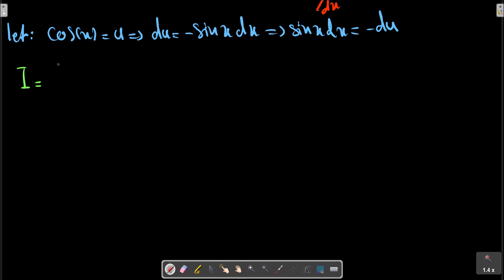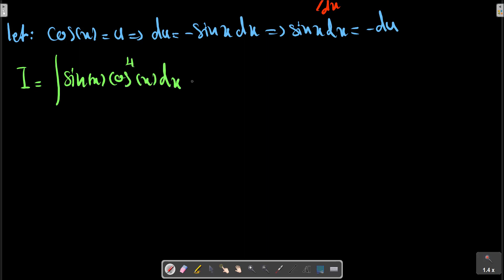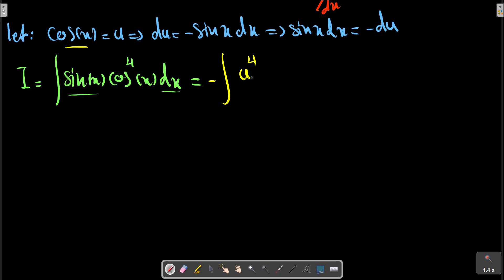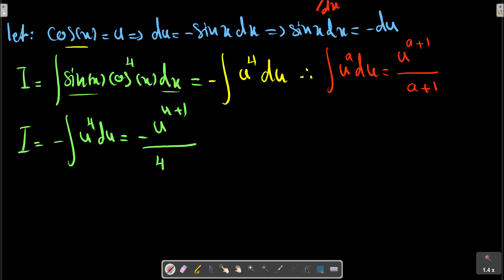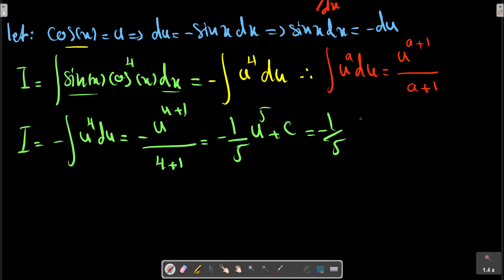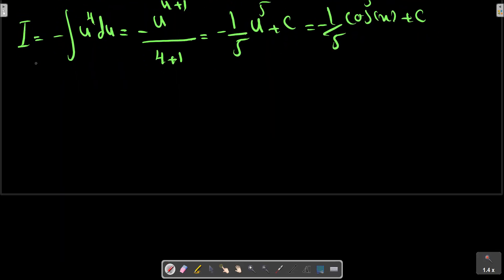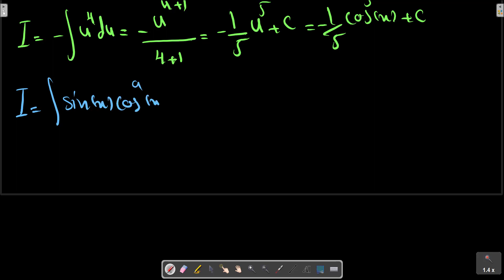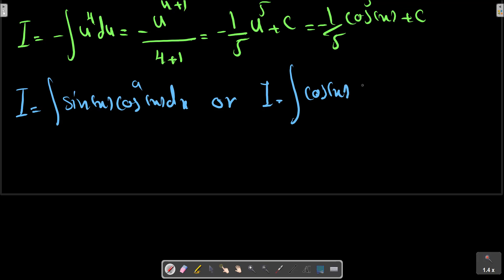Substitution method in a trigonometry function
An integral was solved with substitution method and trigonometry note